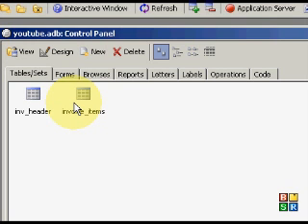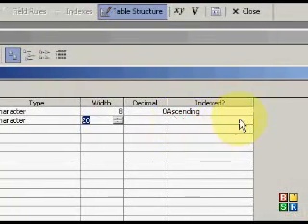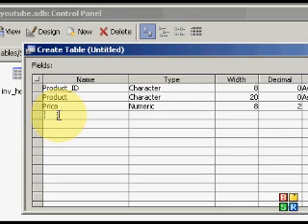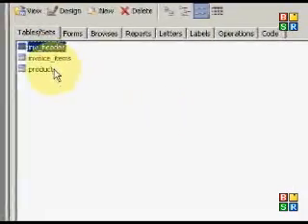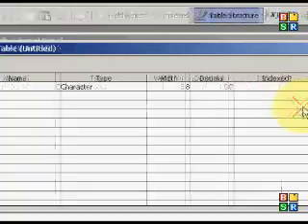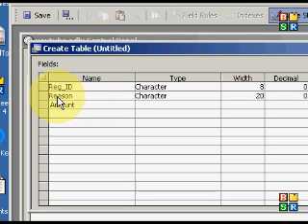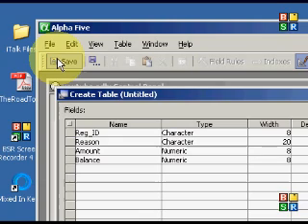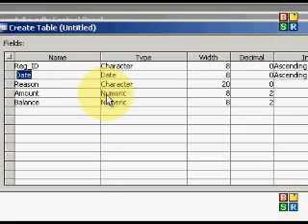Alpha Five Tutorial 02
Alpha Five Basics.  Covers creating tables in this tutorial.